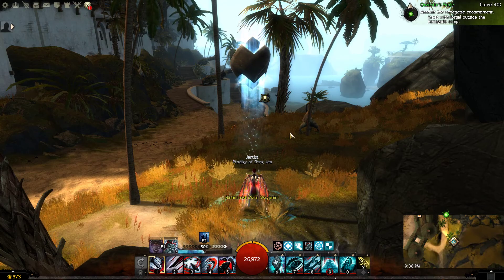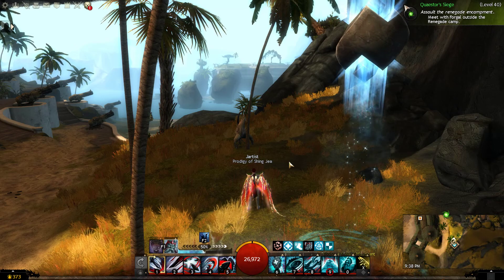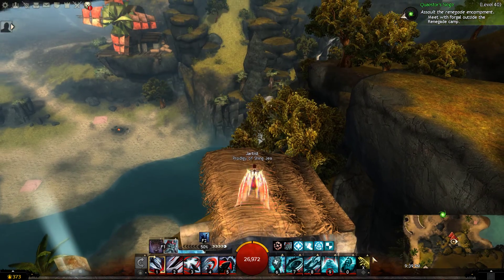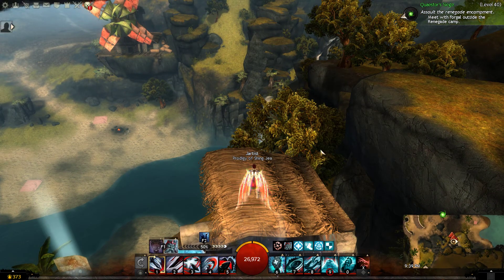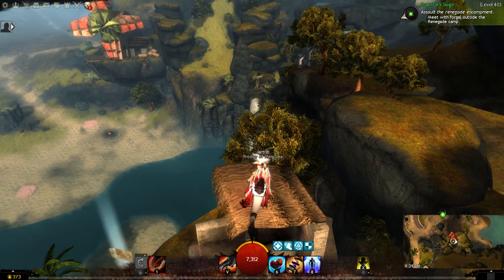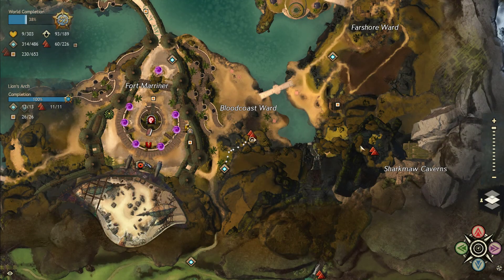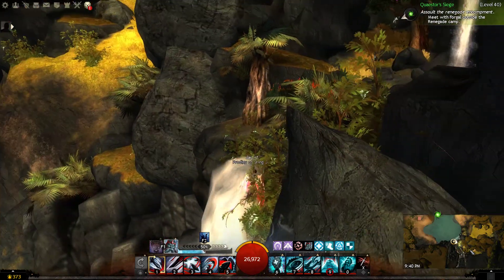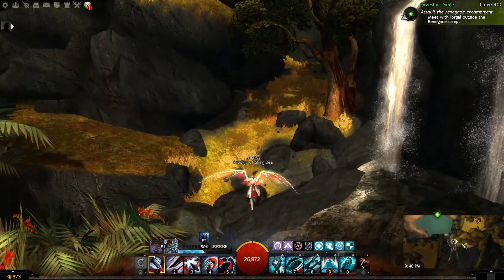Gw2 Weyandt's Revenge JP shortcut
Learn a shortcut to reach the end of the Weyandt's Revenge Jumping Puzzle in Lion's Arch, using a Springer mount, a Raptor mount, and the Bond's of Faith mount ability.
Game Footage from Guild Wars 2